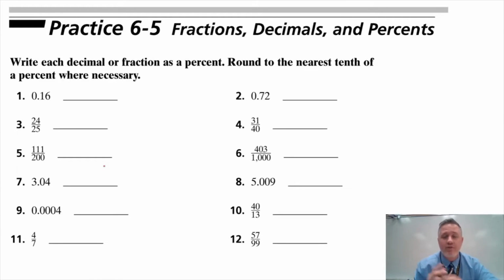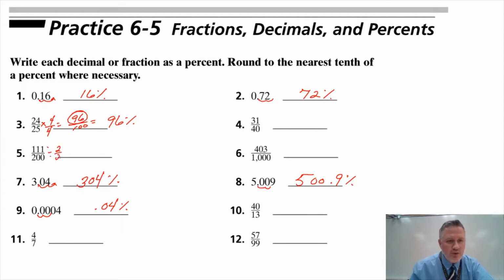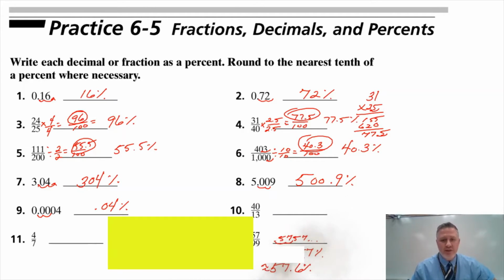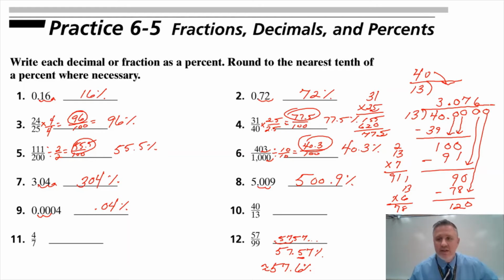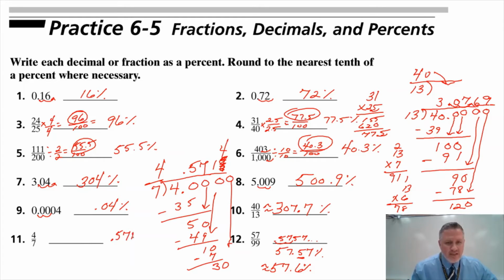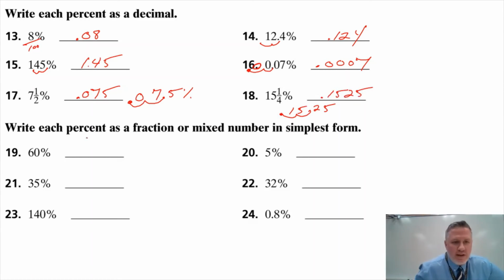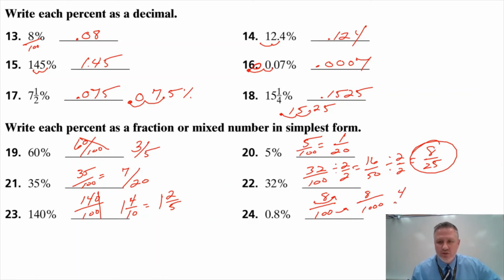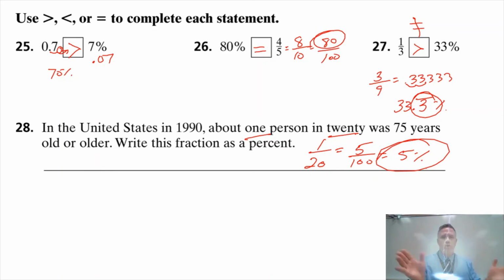6-5 Homework Review